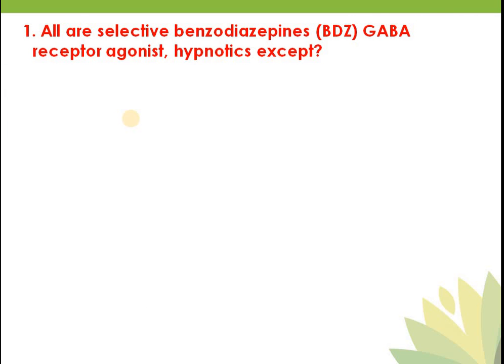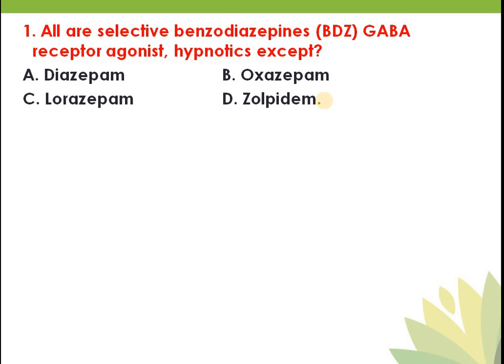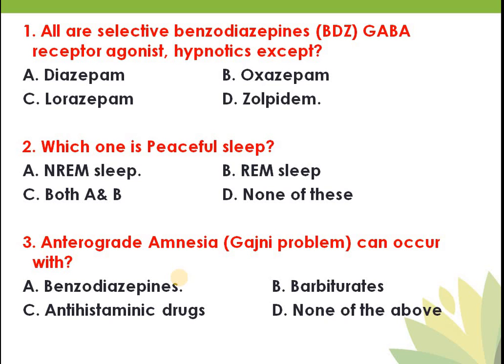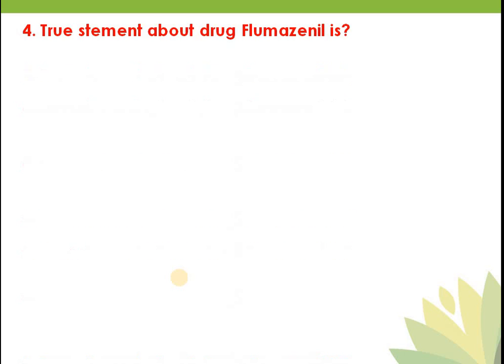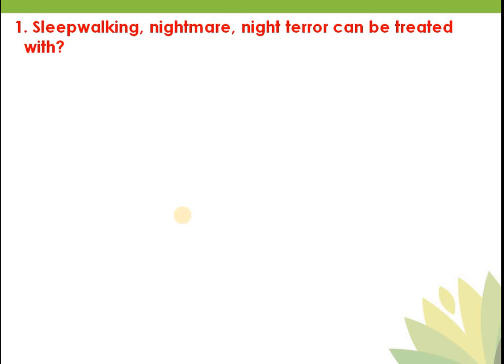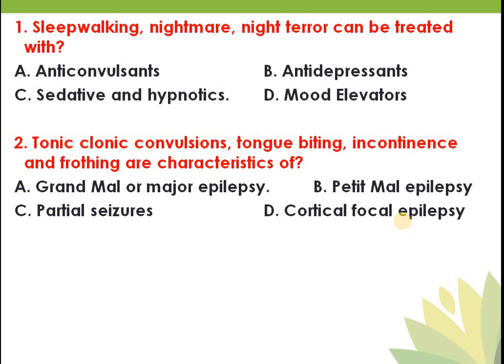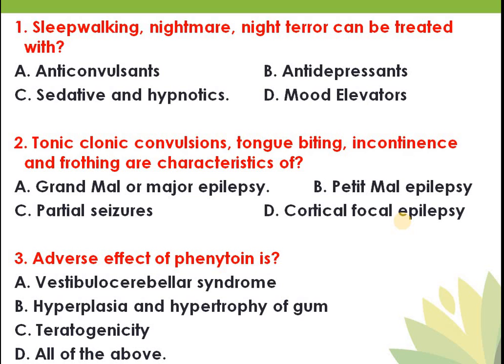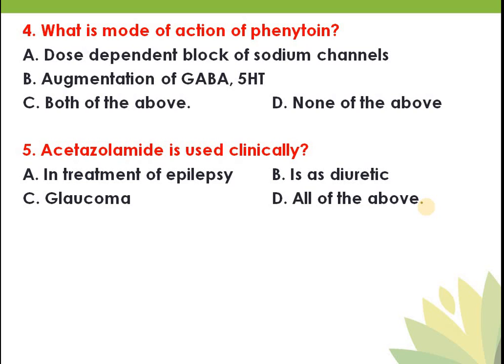CRACKER MCQS|| WITH EXPLANATION||GPAT|| NIPER|| PHARMACY|| DI|| PHARMACIST||RAPID REVISION